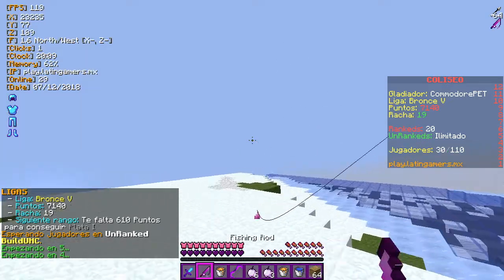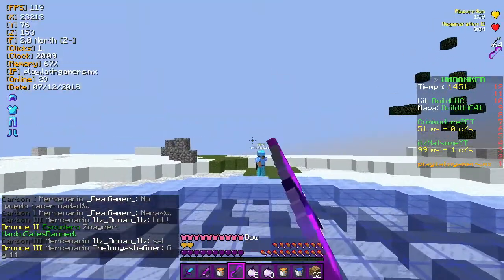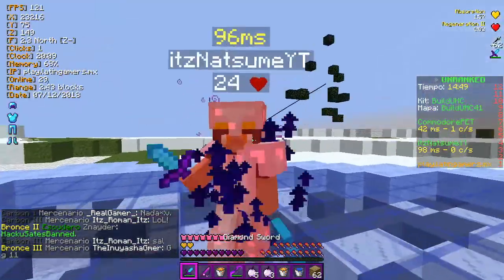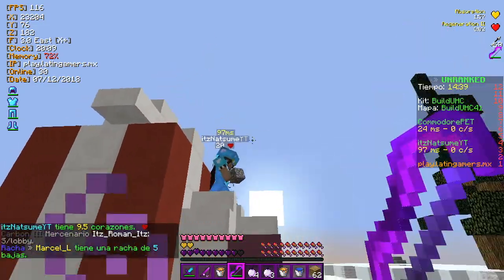LatinGamers PvP Tips and Tricks #1: Movement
Hey guys DanielGames here and i hope you enjoyed this video!

server you can find me on! If you see me say hi!
Play.choochoosmc.com (SERVER IS GONE)
roxbot.net
us.mcgamer.net (SERVER IS GONE)
Badlion.net
mc.nexusplayers.net
vexir.us
zonix.us
crankshaft.us
mc.hypixel.net
rainbowcraft.es
play.latingamers.mx
latinplay.net